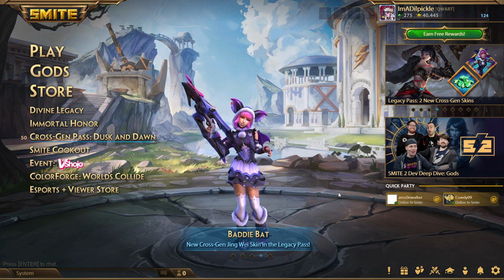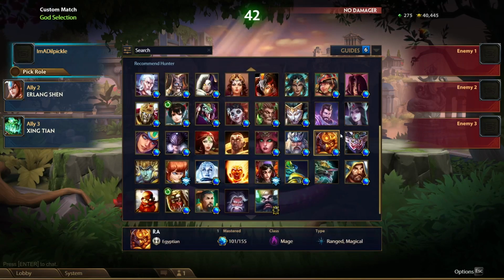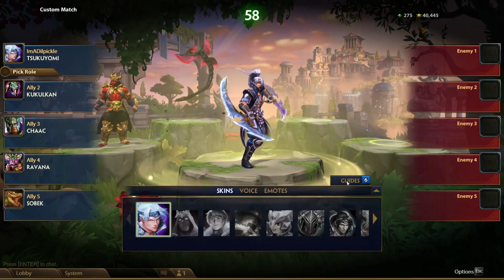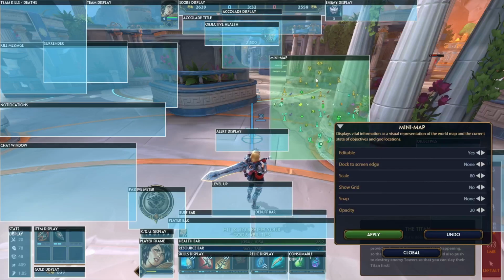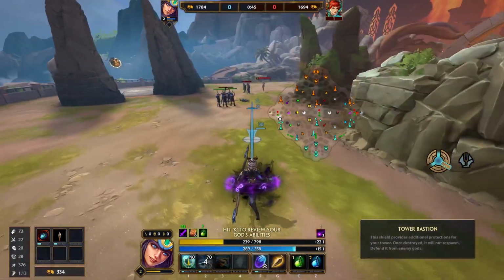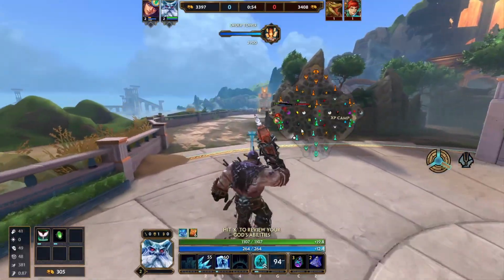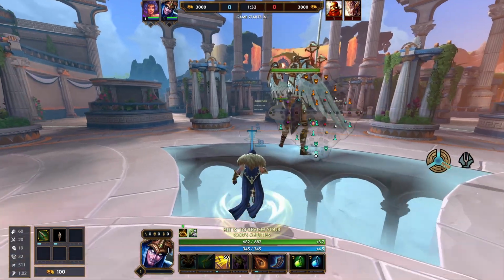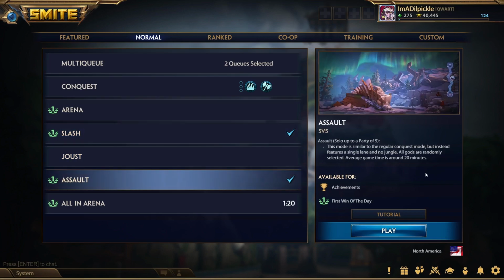How To Play Smite (beginner friendly guide)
Welcome to smite, a game where you battle with gods. A MOBA game of unlimited fun.